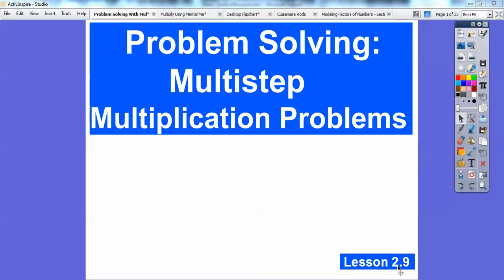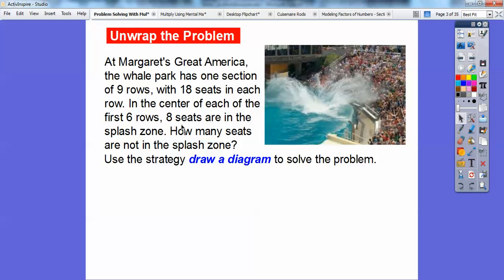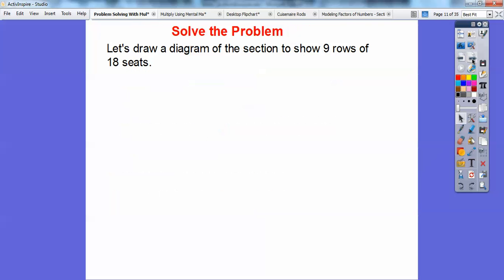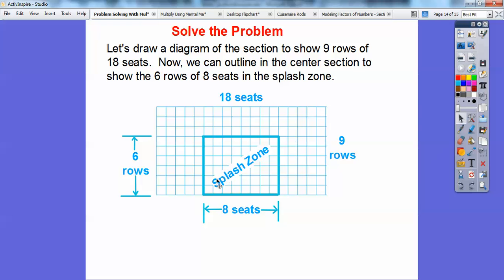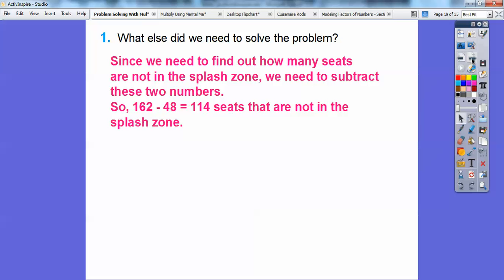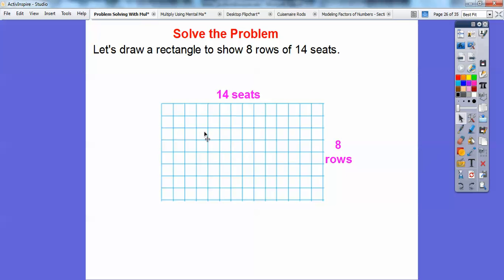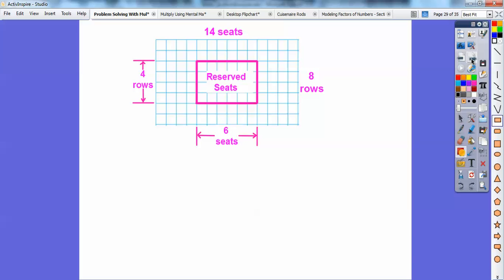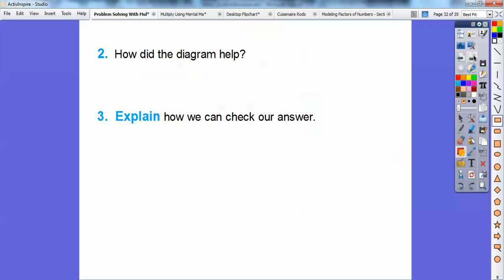Problem Solving With Multistep Multiplication - Lesson 2.9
This lesson uses multisteps (more than one step) to solve multiplication problems, using the "Draw a Diagram" strategy.